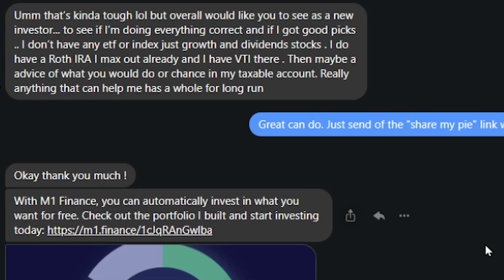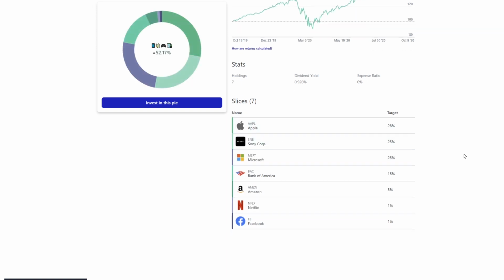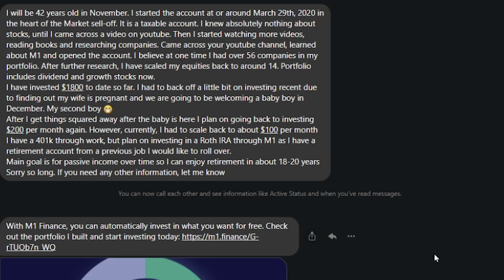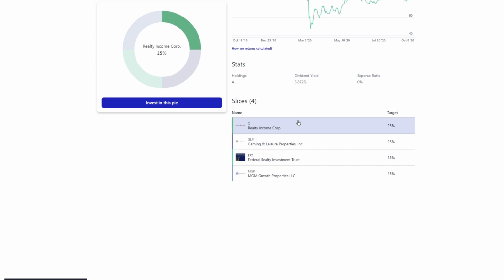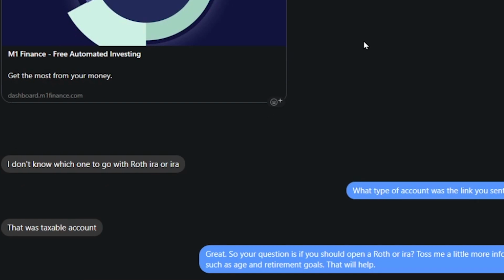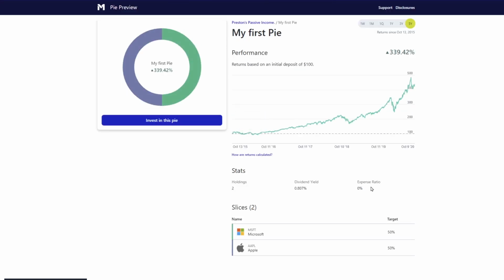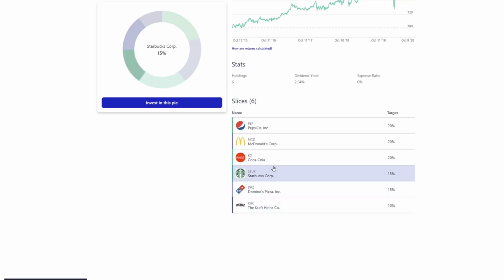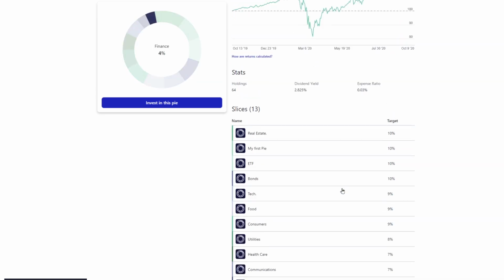Reviewing Investing Portfolios 3 - Should I Go WIth A Roth IRA or IRA?